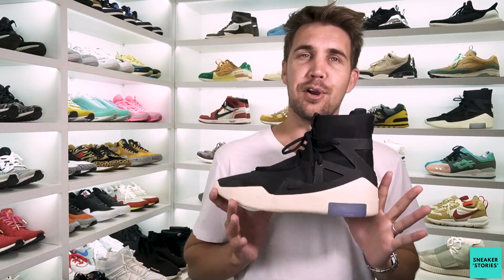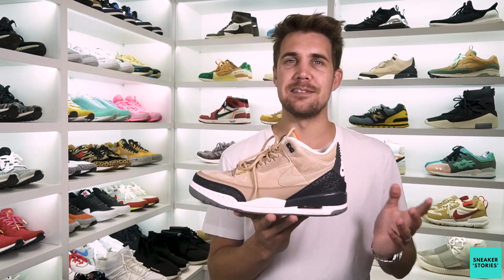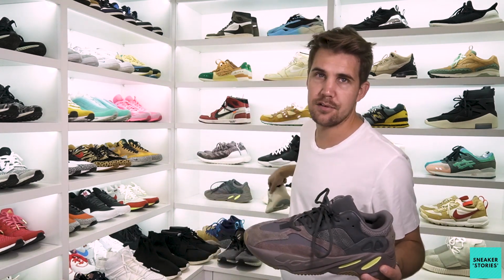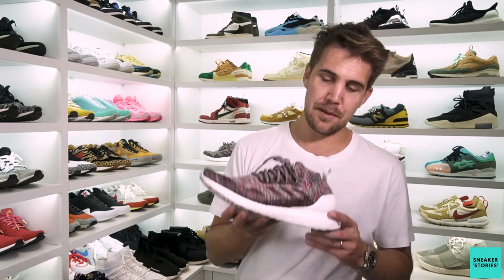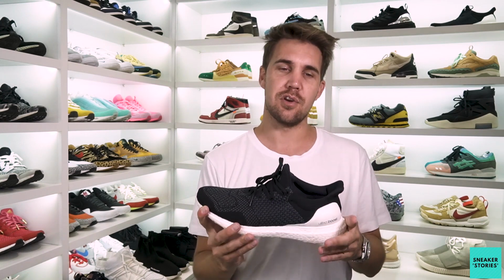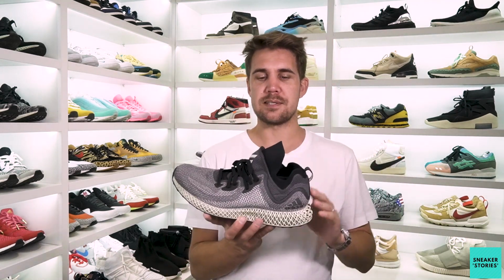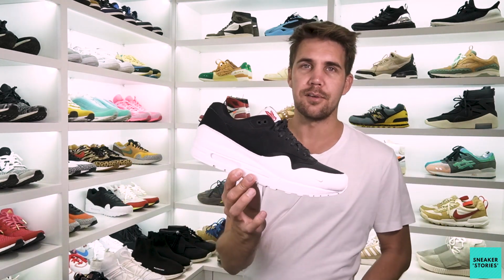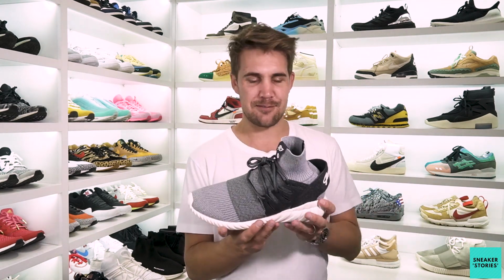My Top Winter Kicks For 2020!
It's sure getting colder out there and with that in mind, today I'm checking out my Top Winter Kicks for 2020 from my personal collection!

What are your go-to sneakers for the winter months?